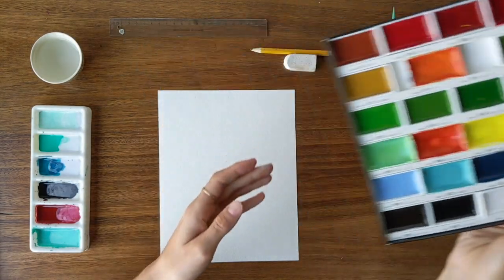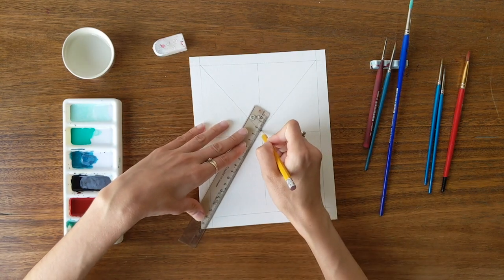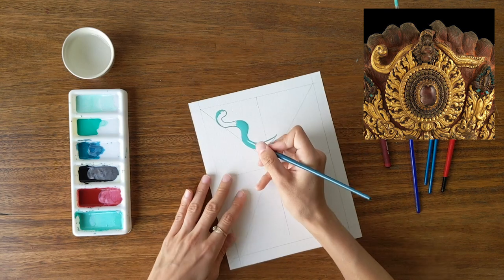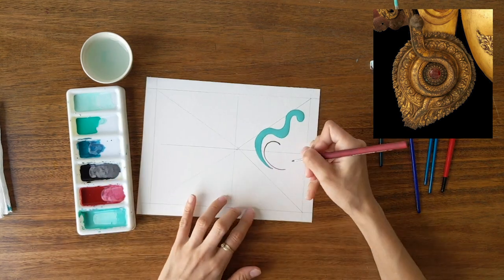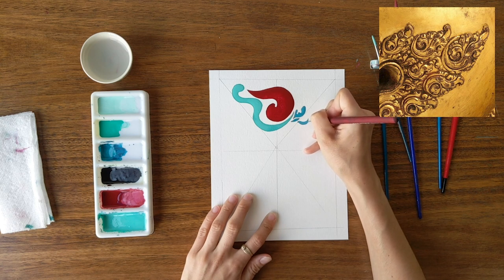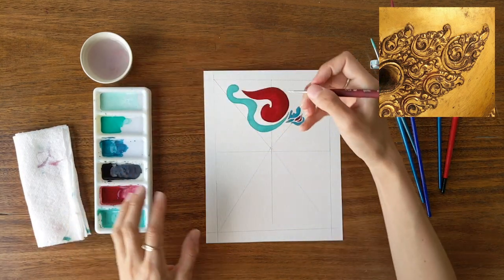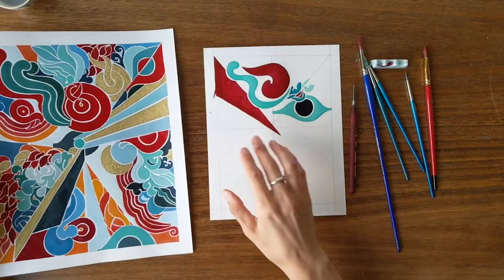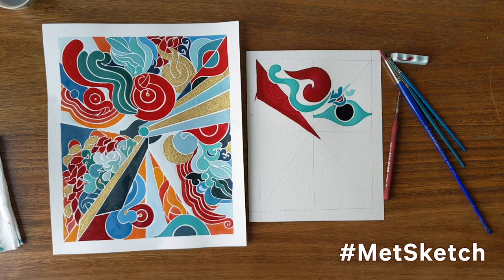How to make an abstract drawing | Drop-in Drawing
Drop in anytime for a virtual session of our popular series and experience The Met collection through creative drawing challenges. This week, gain a new appreciation for abstraction by using observation and expressive drawing to create your own abstract piece. Check out the source object below, grab your drawing materials and paper, and get started whenever you're ready. Please note: This event is prerecorded.

Be sure to share your drawing on social media using the hashtag MetSketch.

Featured Artwork:

Head of Bhairava, 16th century. Nepal, Kathmandu Valley. Gilded copper, rock crystal, paint, 32 x 36 x 14 in. (81.3 x 91.4 x 35.6 cm). The Metropolitan Museum of Art, New York, Zimmerman Family Collection, Gift of the Zimmerman Family, 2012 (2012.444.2)